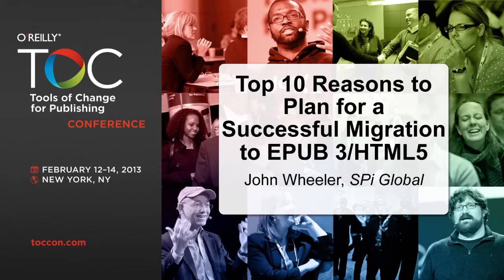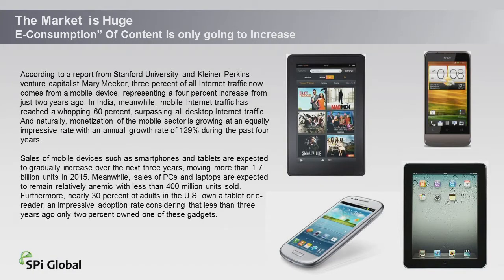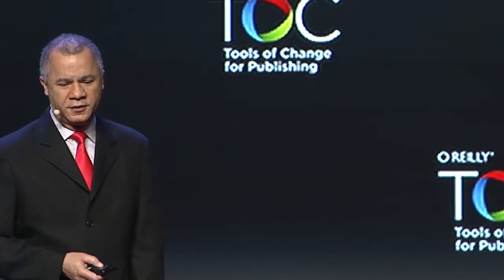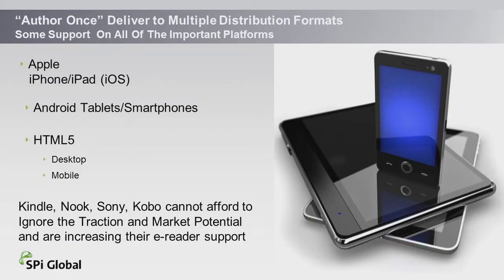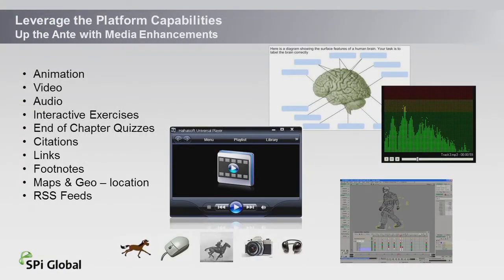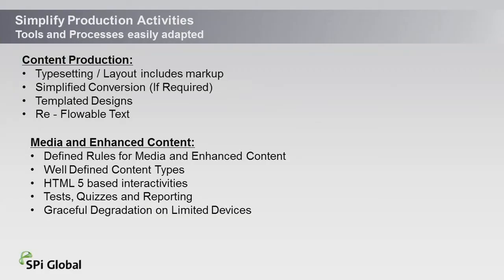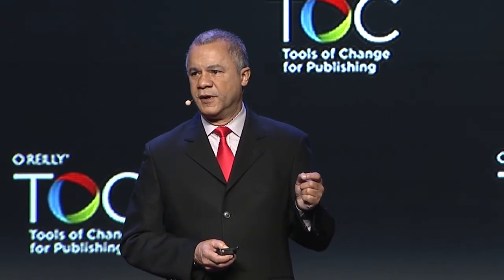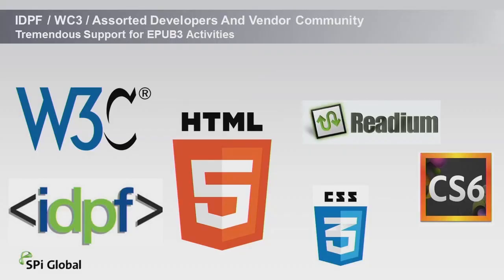TOC 2013, John Wheeler, "Top 10 Reasons to Plan for a Successful Migration to EPUB 3/HTML5"